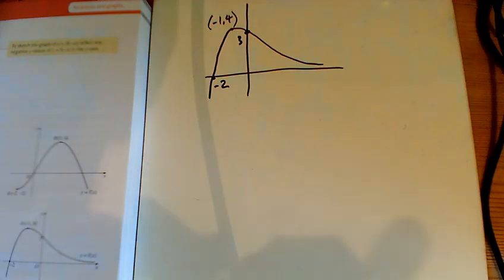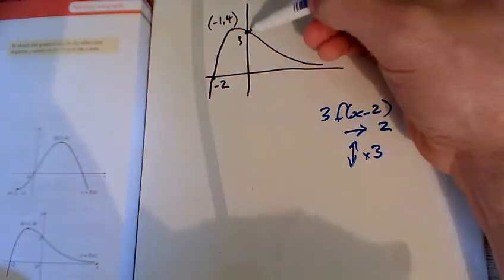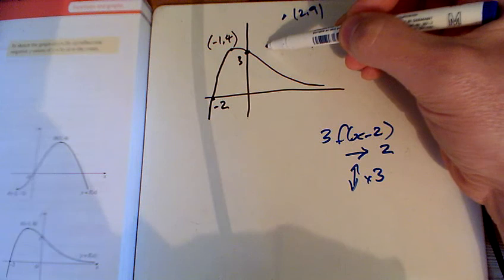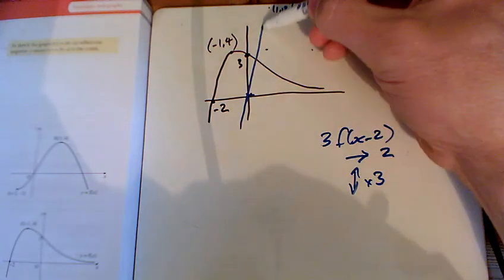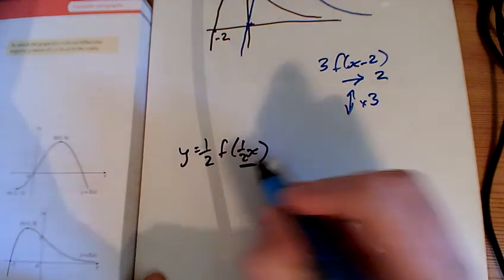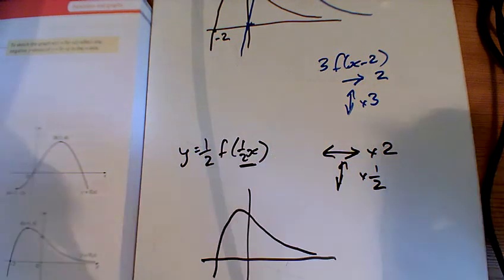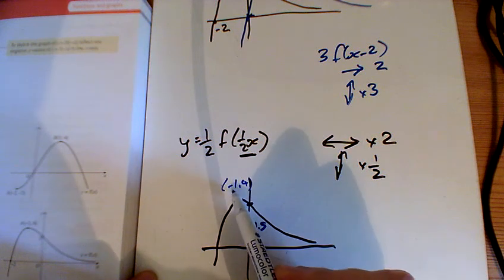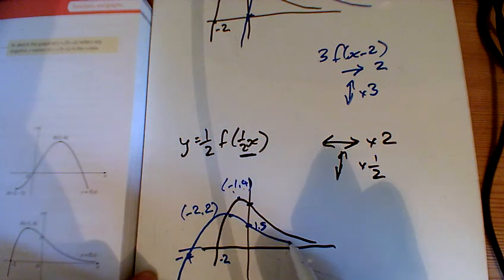A level Maths Year 2 Chapter 2 Ex2F Q2ab